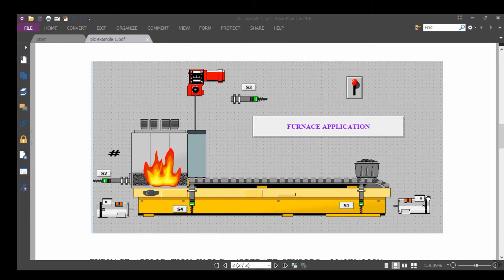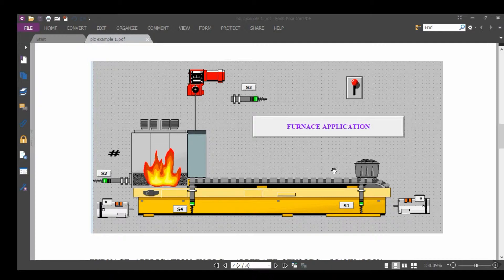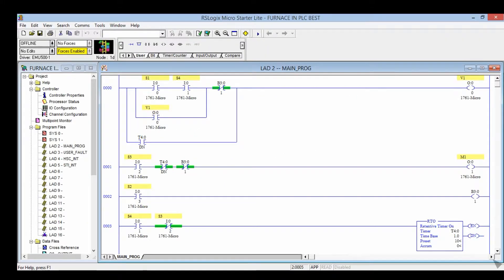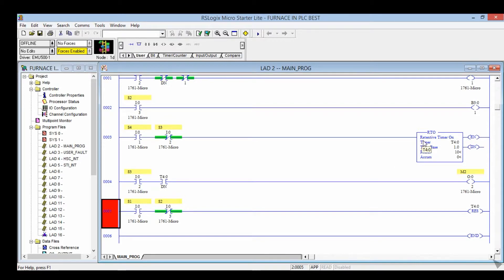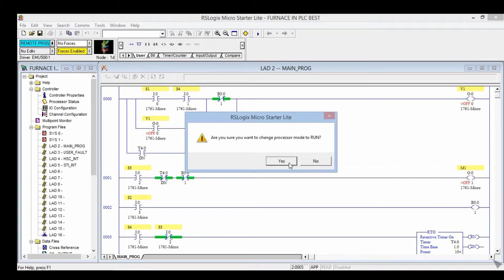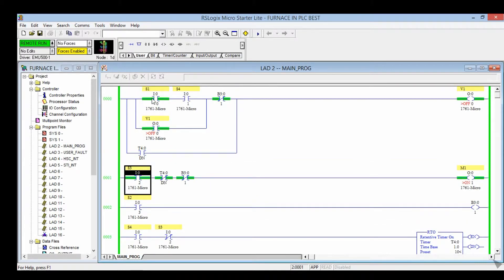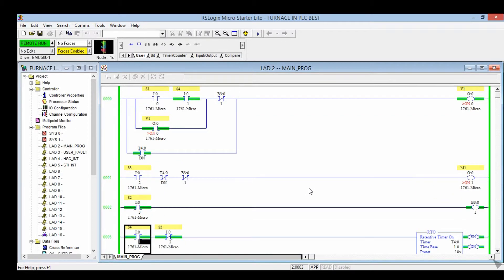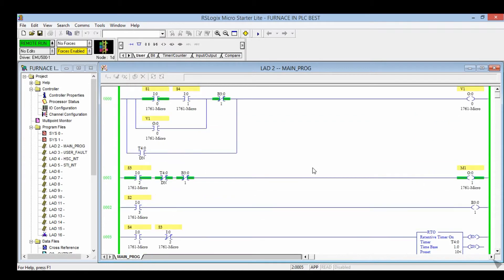PLC - RSLOGIX 500 :- FURNACE APPLICATION IN PLC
Automation